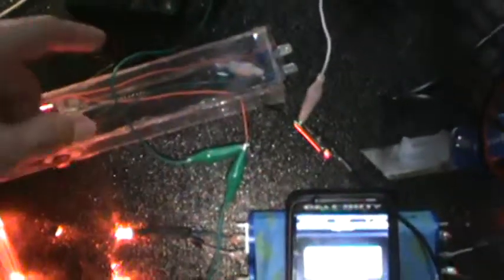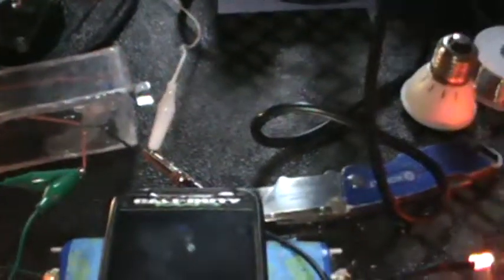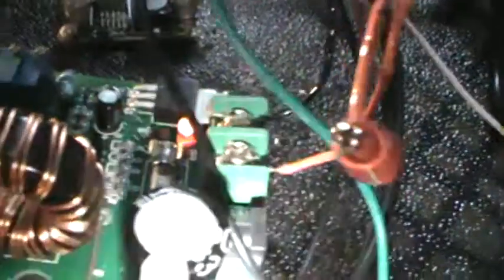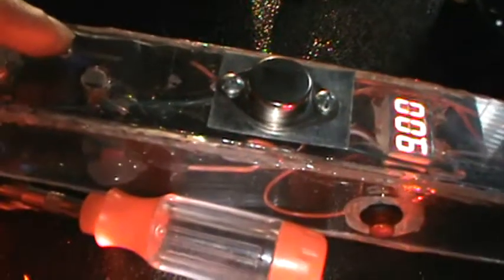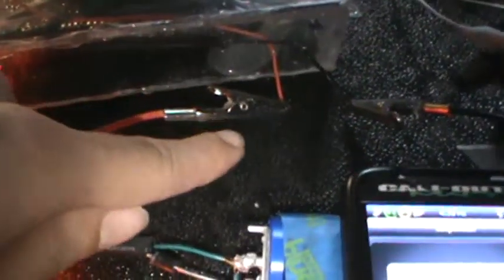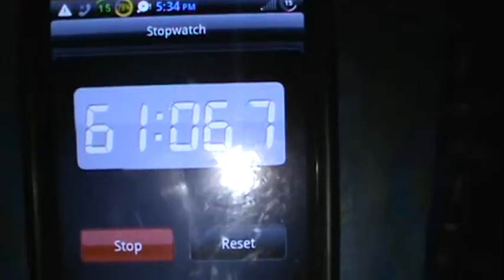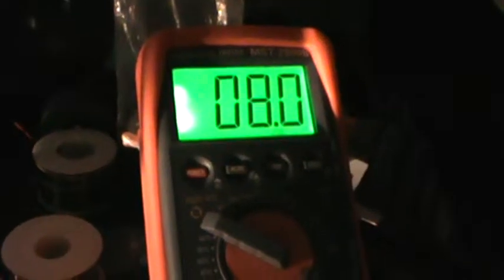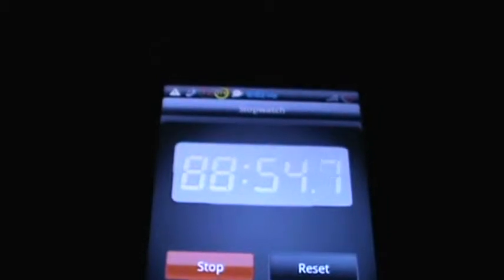Super Joule Ringer 3.0 and Capacitors!!!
My new Super Joule Ringer 3.0 running off of my capacitor bank!